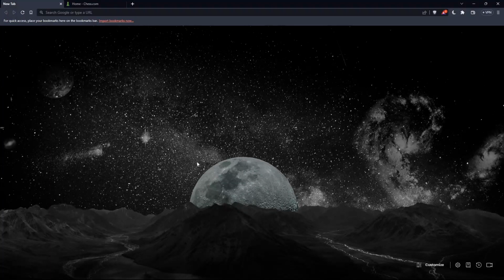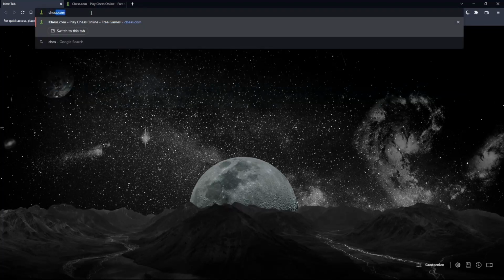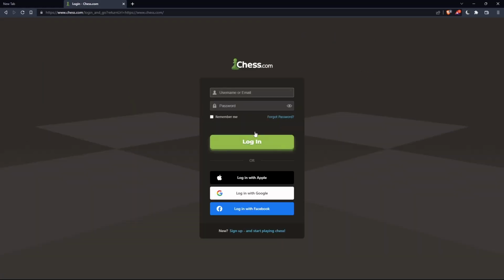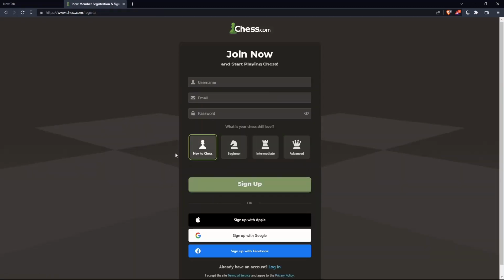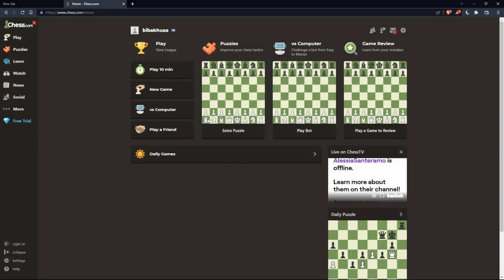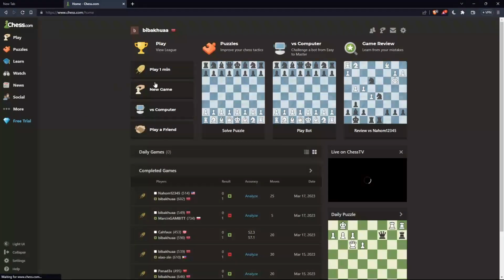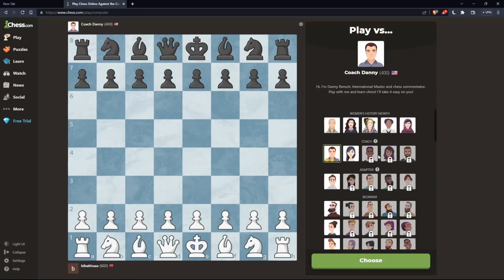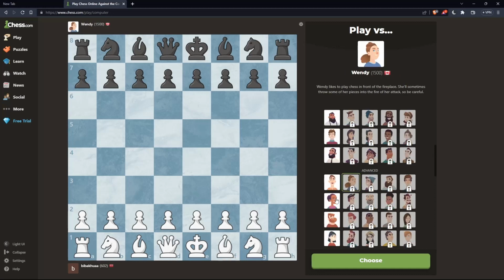How To Unlock Blocked Players Chess.com Tutorial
Today we talk about unlock blocked players,blocked players list,chess.com video lectures,chess.com video lessons